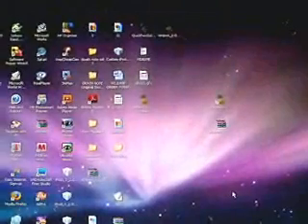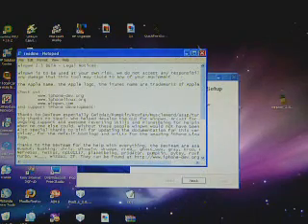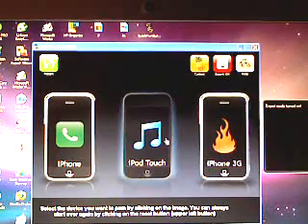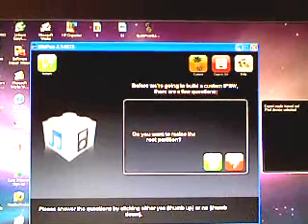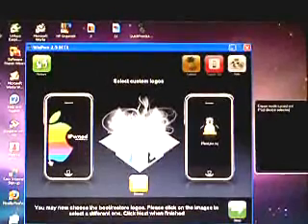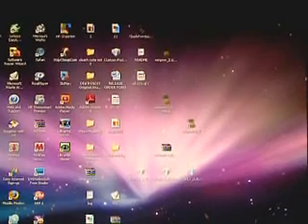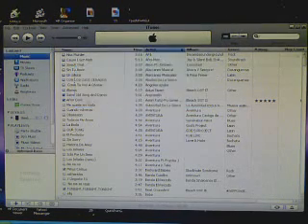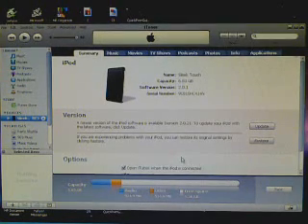How To Use Winpwn 2.5 BETA to Pwn And Jailbreak iPhone 2.0.2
So This Is How To Use Winpwn 2.5 BETA
Dont worry about the beta part it should work perfect

If Youre on an iPhone, make sure to download the iPhone firmware, and same for iPod Touch

and yeah, i know i couldve made it longer!! :) lol